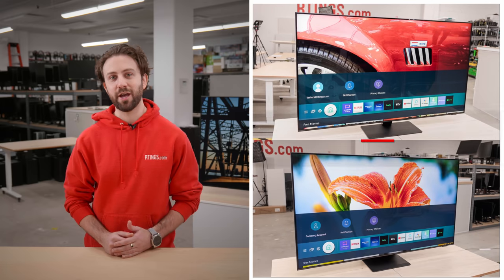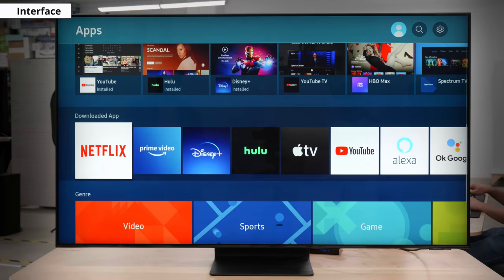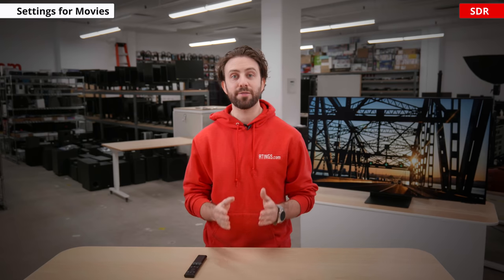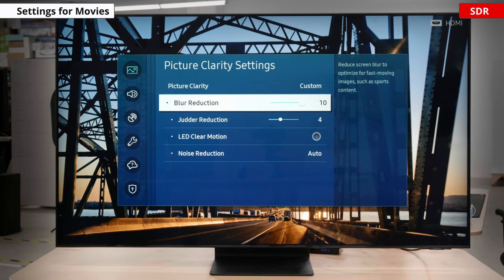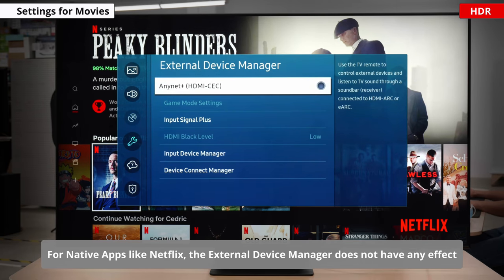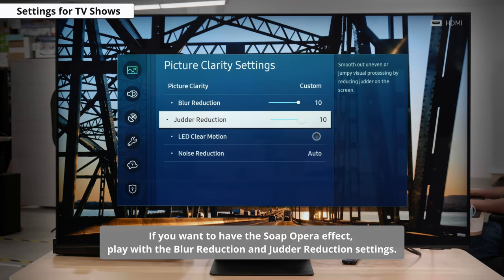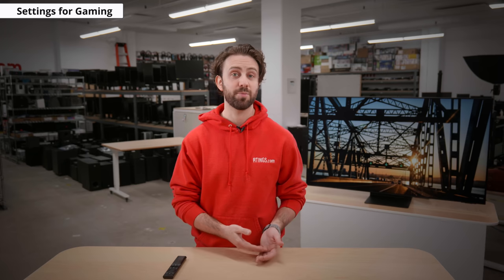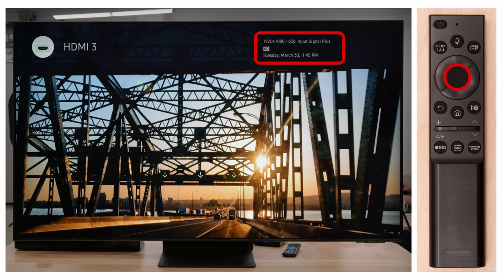Samsung QN85A & QN90A (2021) - TV Picture Settings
Among the 2021 TV lineup are Samsung's QN85A and QN90A from their Neo QLED line. If you're looking to get the most out of your TV but feel intimidated by the in-depth picture settings on your new QN85A or QN90A, have no fear.

We'll be focusing on the picture settings for both these models, as they share the same interface and the same Tizen operating system. We'll explain the different features found deeper in the menus, and ultimately help you narrow down the right settings for your ideal viewing and gaming experience.

Samsung QN85A QLED:
TV Review:

Samsung QN90A QLED:
TV Review:

Related YoutTube Videos:
Samsung QN85A QLED Review (2021) – Mini-LED Surprise

Article: IPS vs VA: Comparing LCD Types Found In TVs

00:00 Intro
00:59 Interface
02:48 Settings for Movies
08:14 Settings for Sports
08:49 Settings for TV Shows
09:16 Settings for Gaming
11:36 Settings for Monitor Use
12:23 Smart Features
12:49 Conclusion